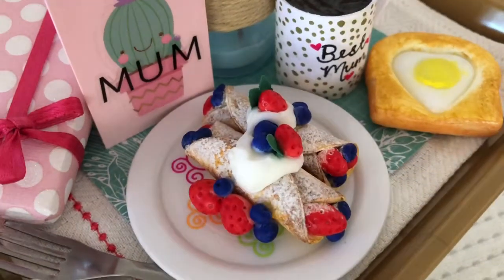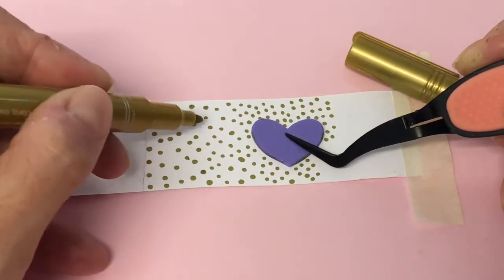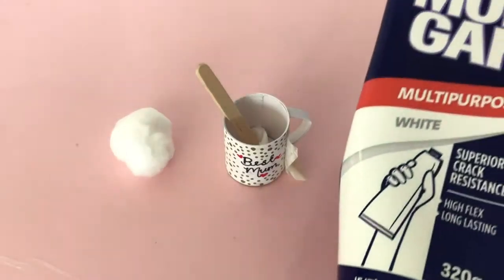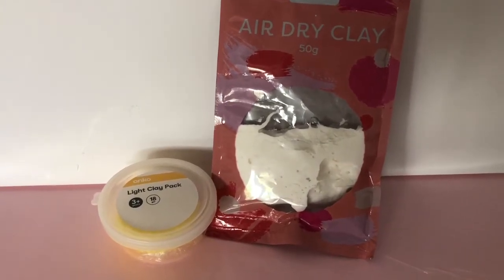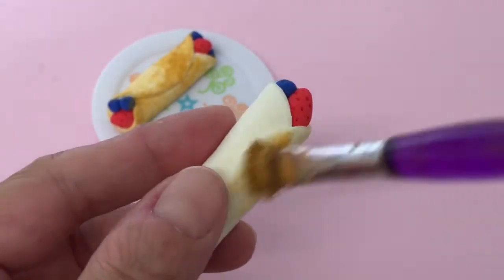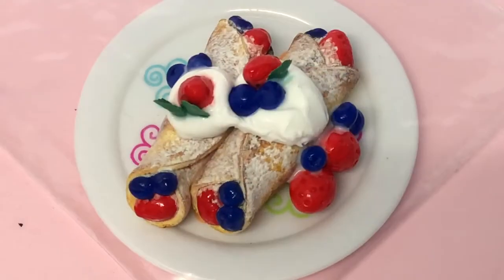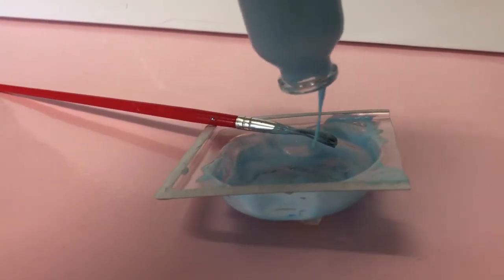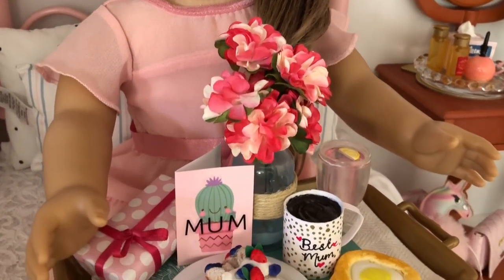DIY American Girl Mother's Day Breakfast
Hi and welcome back to another crafting tutorial. With Mother's Day around the corner, we thought it would be nice to make a special breakfast for the dolls.

We also found the flower bouquet and vase worked well in other play settings such as our Farmer's Market Stand. Click the link below if you'd like to see how we made our version.